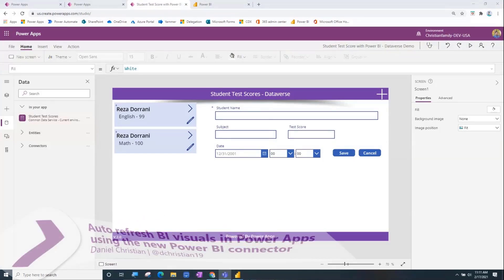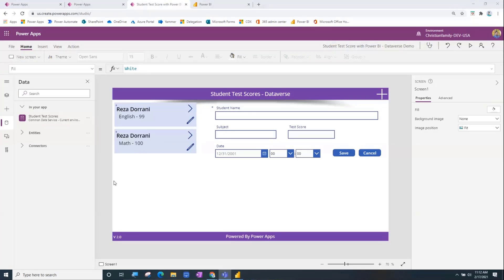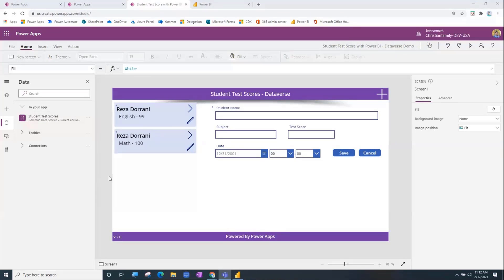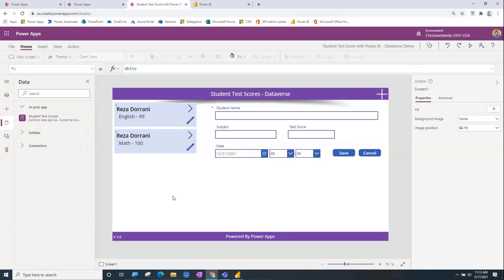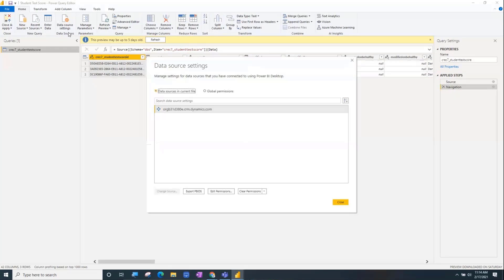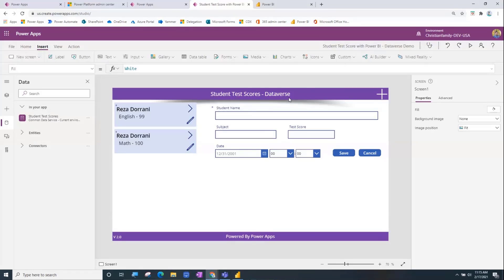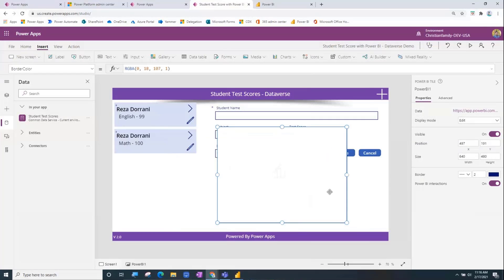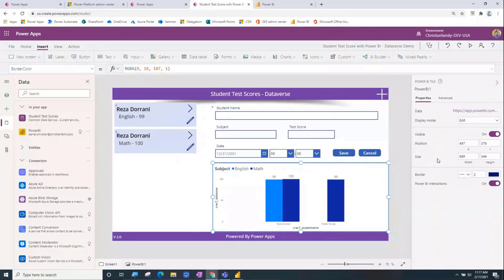Auto refresh BI visuals in Power Apps using the new Power BI connector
In this 18-minute citizen ceveloper-focused demo, Daniel Christian shows the new Power BI connector (in Preview) with DirectQuery as a powerful alternative to using Power BI direct integration.  Daniel creates a dashboard, adds a Power BI tile, connects to Power BI report data source (in Power BI Admin Center), collects new data in a form, initiates save to Dataverse followed by BI tile refresh.  Two functions used - PowerBI.RefreshDataset and Refreshvar - refresh tile visual.  This PnP community demo is taken from the Microsoft Power Apps community call - February 2021, recorded on February 17, 2021.

Demo presenter:  Daniel Christian | @dchristian19